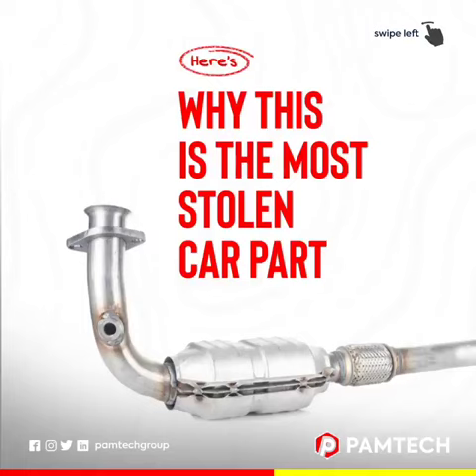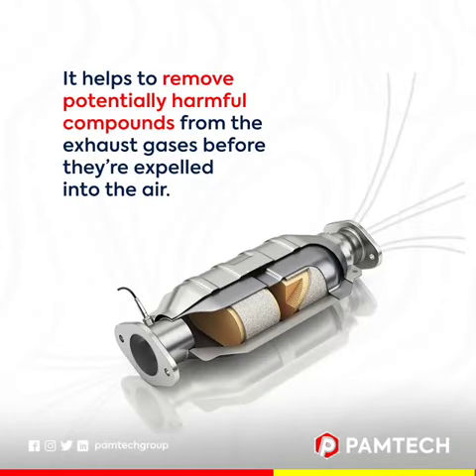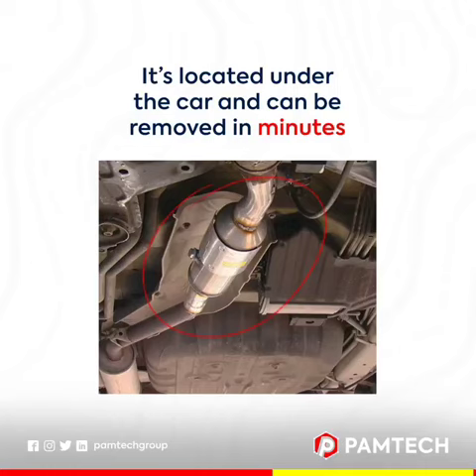Why This is The Most Stolen Car Part Ever!😳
The Catalytic Converter, commonly known as “Catalyst” or “Indomie” in the streets can be removed from your car in a few minutes.

And because it’s located under the vehicle and not easily visible, it’s very likely won’t notice it’s missing.

But when you start your vehicle, you will hear a different sound which gets louder as you throttle up. You will also notice the car driving less smoothly.
When you notice an increase in exhaust smoke or exhaust smells, that’s also a sign that your “Indomie” might be missing too.

Check your car today.
Is the catalyst still there?